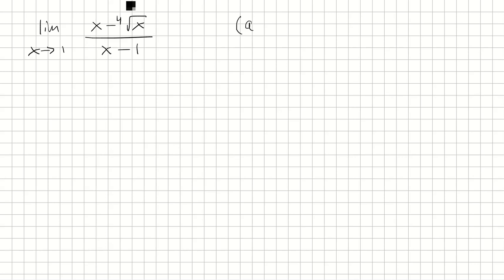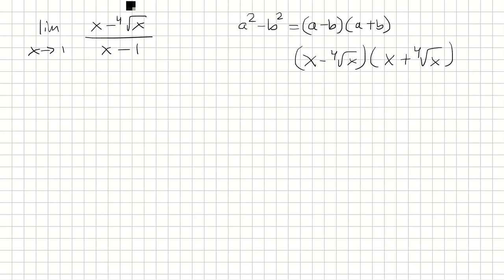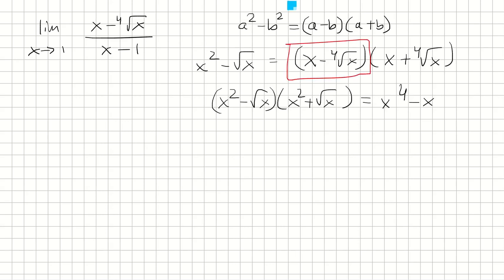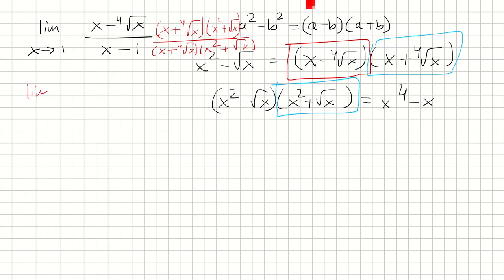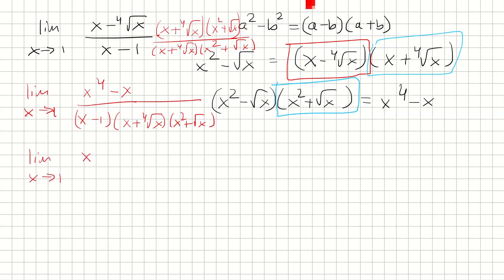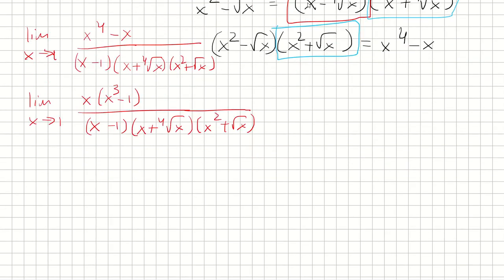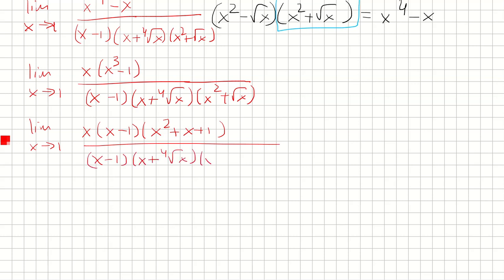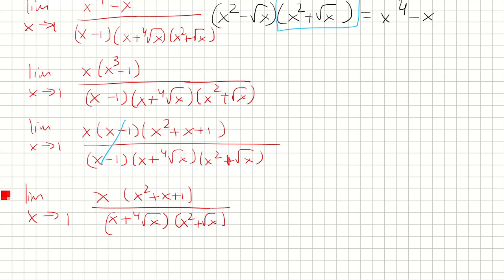limit as x approaches 1 of (x-x^(1/4))/(x-1). No L'Hopital's Rule